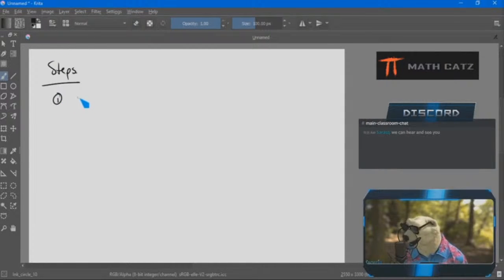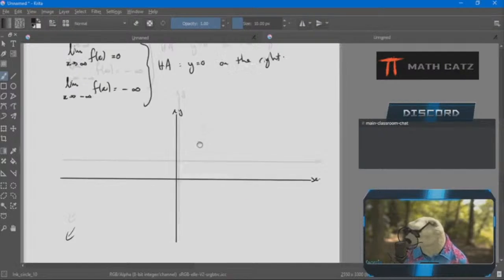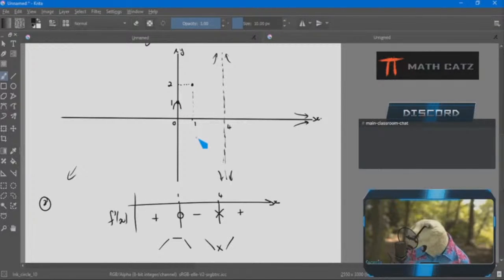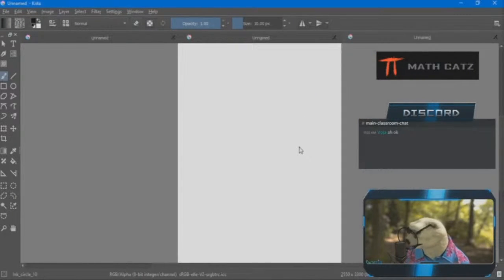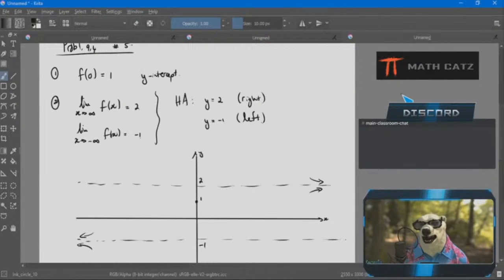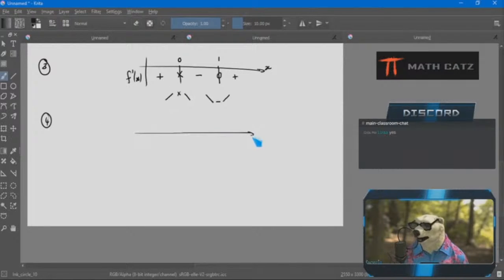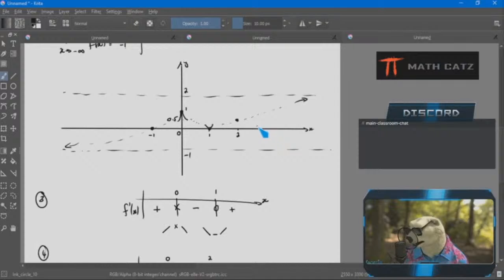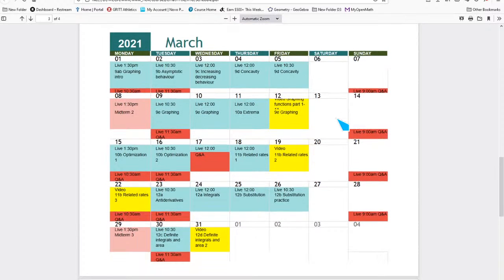Math 108 Graphing part 2